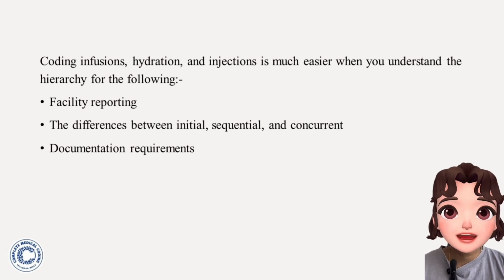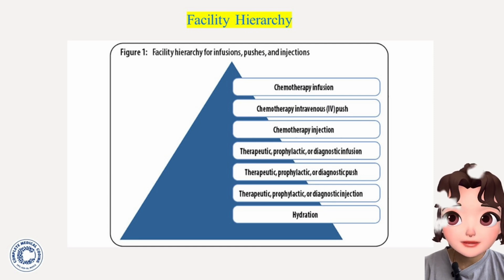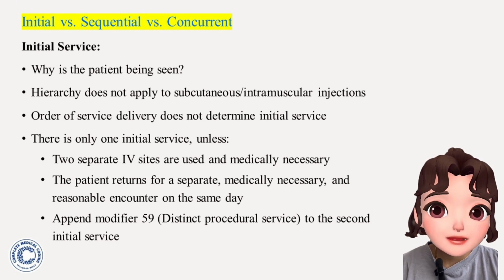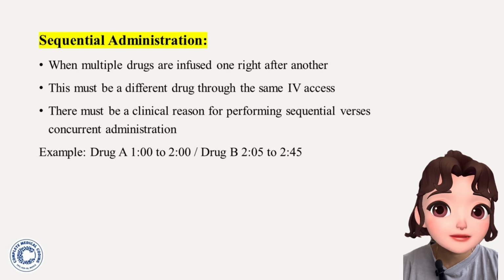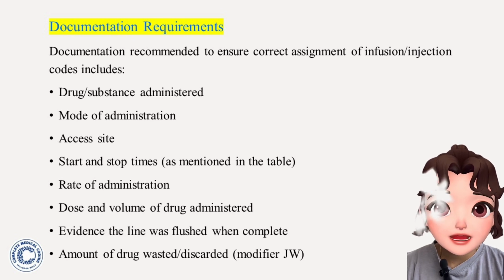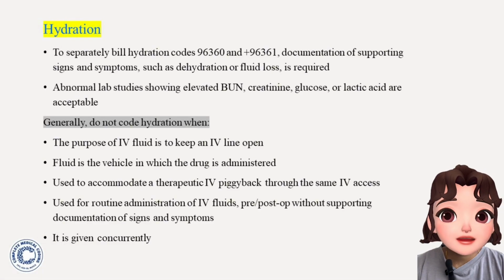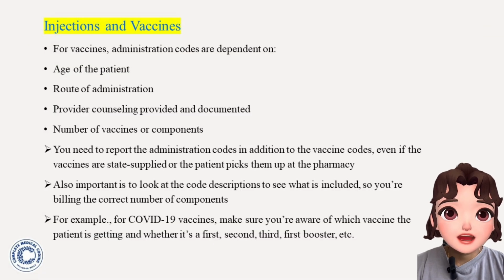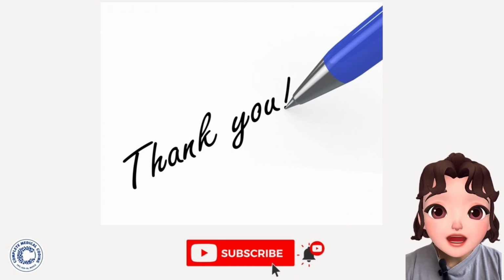CH-52: GUIDELINES FOR CODING INFUSIONS, HYDRATION & INJECTIONS l CPC l AAPC l Medical Coding Course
Important guidelines for coding infusions, hydration and injections